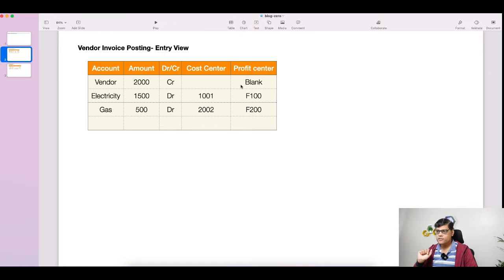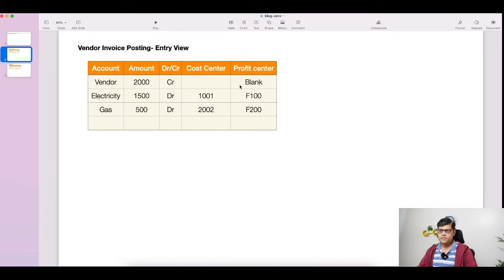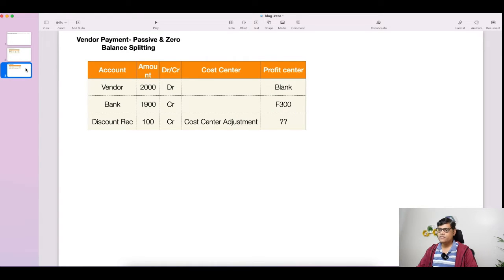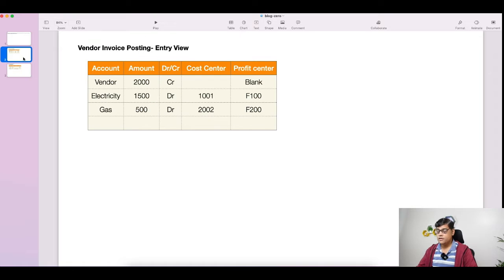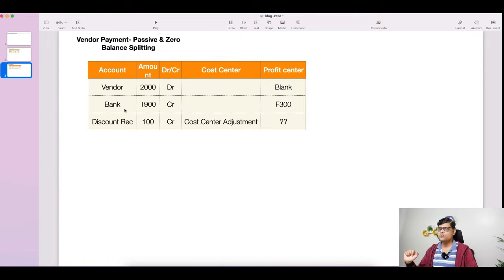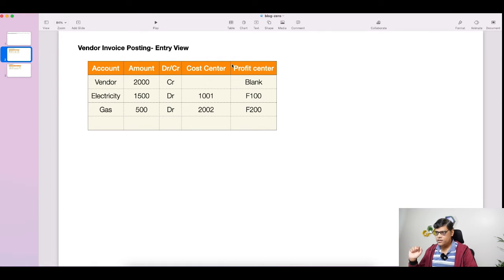What is Zero Balance Splitting in SAP? Zero Balance Account in SAP | SAP FICO Interview Questions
Learn what is Zero balance Document Splitting?. Know what is Zero balance clearing account. Where is it applicable.